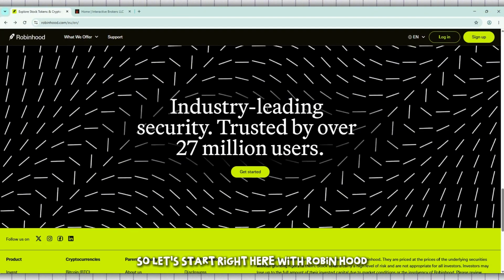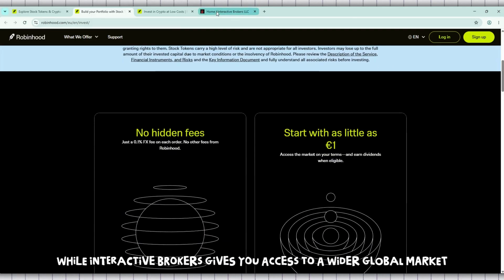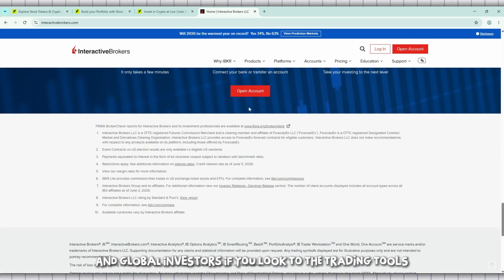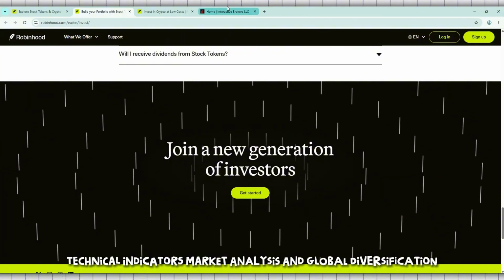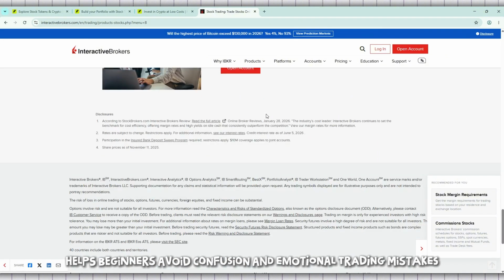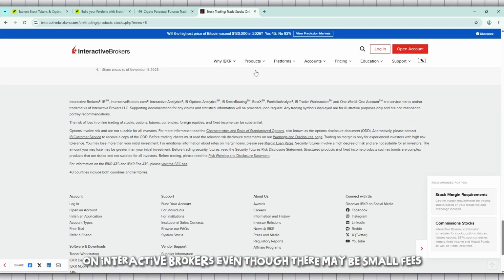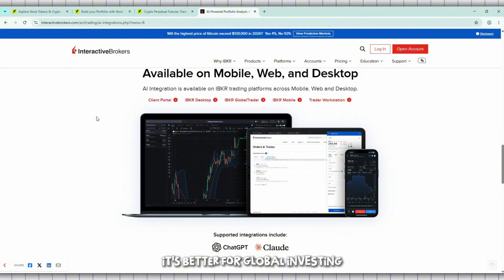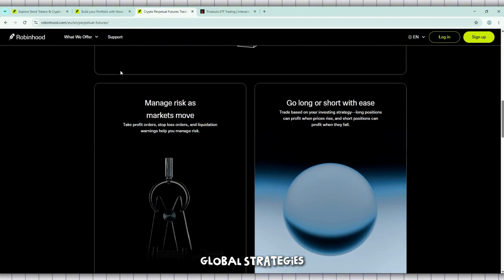Robinhood vs Interactive Brokers (2026) Which One Wins?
Are you looking for the best brokerage platform in 2026? In this video, we compare two of the most popular options: Robinhood and Interactive Brokers. We'll dive into the features, fees, and user experiences of both platforms to help you decide which one is right for you. Whether you're a beginner or an experienced trader, this comparison will give you the information you need to make an informed decision. From commission-free trading to advanced trading tools, we'll cover it all. Watch until the end to find out which brokerage platform comes out on top in 2026.